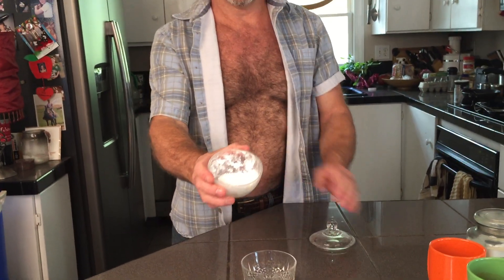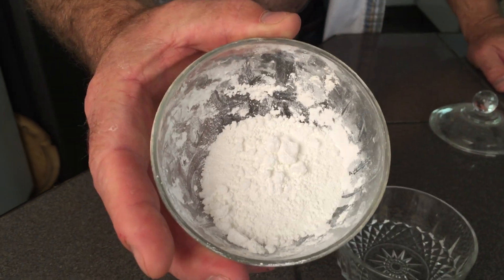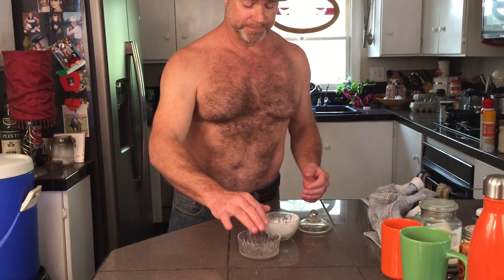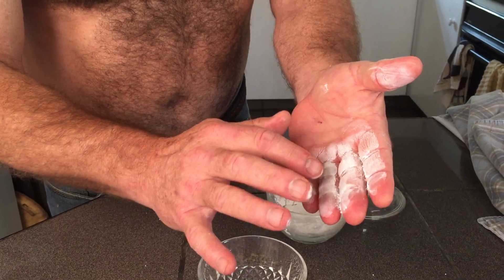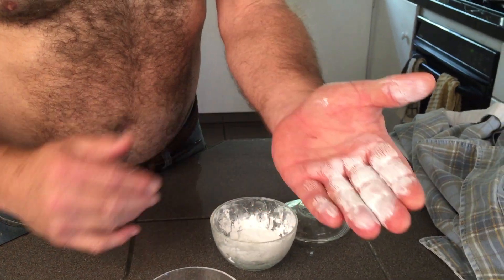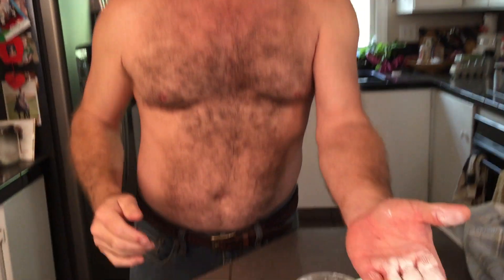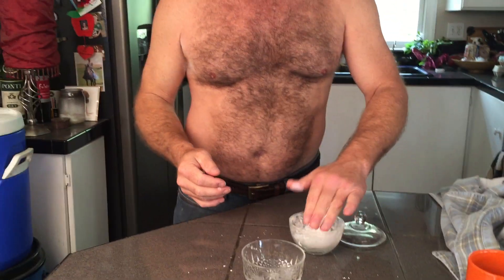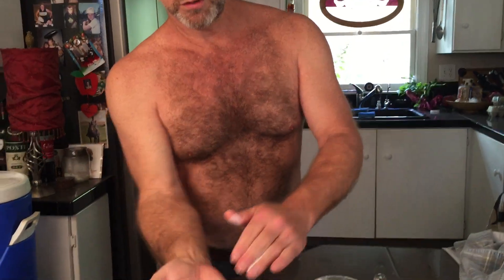How to control underarm body odor. The real secret! DON'T USE ANTIPERSPIRANT or DEODORANT!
WARNING: Make sure to use pharmaceutical grade NON NANO Zinc. This is the  cosmetic grade used in sunblock etc. Exaoman purchased this on ebay for a couple of dollars. This grade will not be absorbed into the bloodstream through the skin.

Ingredients in many deodorant/antiperspirant products:
Aluminum – is a metal, which is used in antiperspirants to help block sweat from escaping the pores.
Aluminum has been linked to breast cancer in women and has also been linked to an increased risk of Alzheimer’s disease.,
Parabens – are suspected of disrupting the body’s delicate hormonal balance. This can lead to things including early puberty in children and an increased risk of hormonal cancers
Propylene Glycol – is a petroleum-based chemical, Fragrance – can legally hide hundreds of chemicals. One of these is phthalates,
Triclosan – is classified as a pesticide by the FDA,
BHT – (Butylated Hydroxytoluene) in addition to causing hyperactivity in children

How to control body odor! Exoman shares another one of his amazing secrets. Use ZINC for the STINK!  Exoman explains his simple and very affordable trick for completely controlling body odor with zinc oxide. He explains that putting chemicals under your arm is not a good idea and that zinc oxide will kill bacteria that cause underarm body odor.